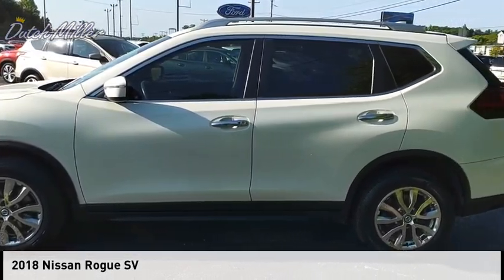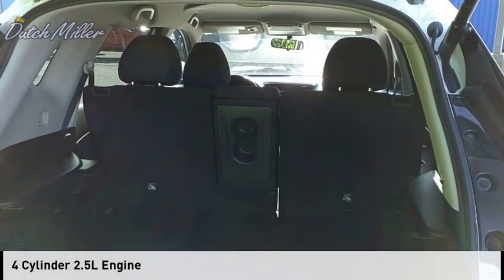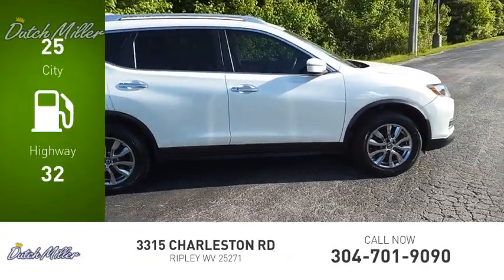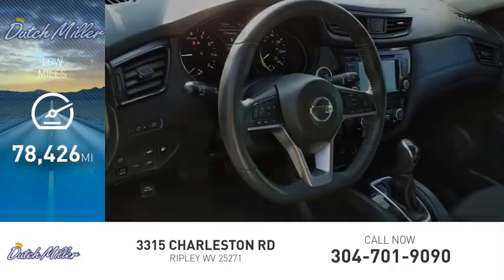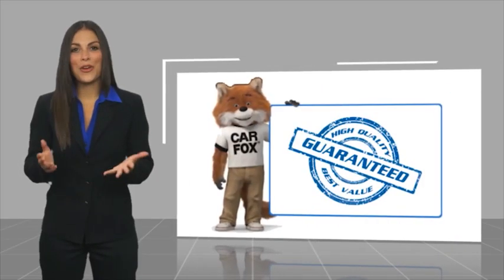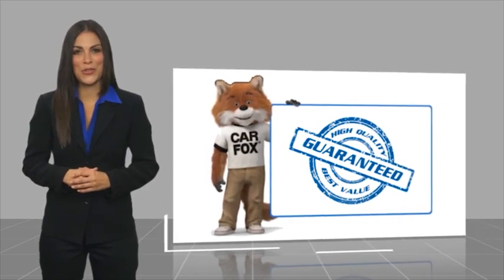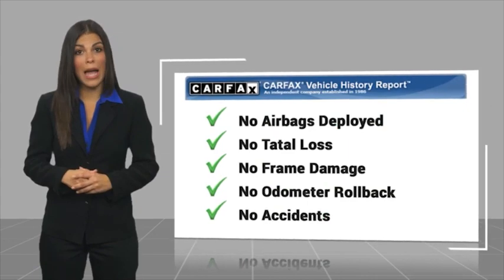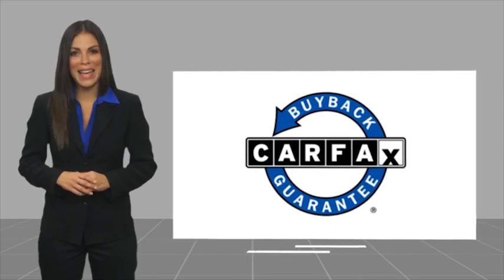2018 Nissan Rogue FP385A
2018 Nissan Rogue SV

Recent Arrival! Clean CARFAX. Pearl White 2018 Nissan Rogue SV AWD CVT with Xtronic 2.5L I4 DOHC 16V 25/32 City/Highway MPG CLEAN CARFAX, LOCAL TRADE-IN!, Rogue SV, 4D Sport Utility, AWD, Pearl White.  Awards:  * 2018 KBB.com 10 Best SUVs Under $25,000  Dutch Miller of Ripley, the Truck Captial of WV, serves WV, OH, KY, and the surrounding cities of Charleston and Parkersburg.